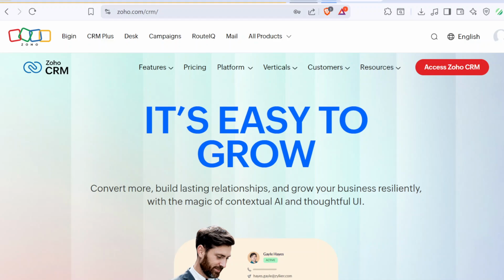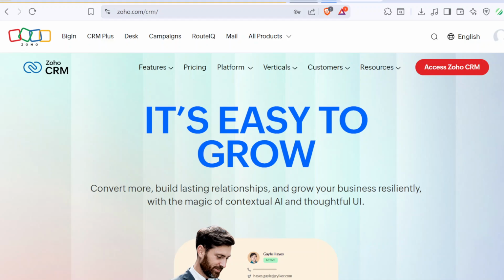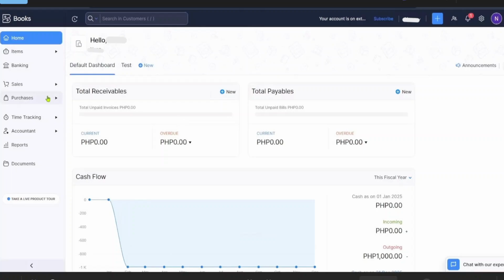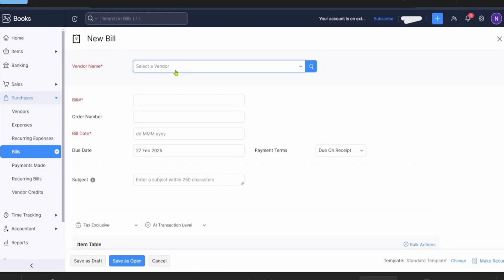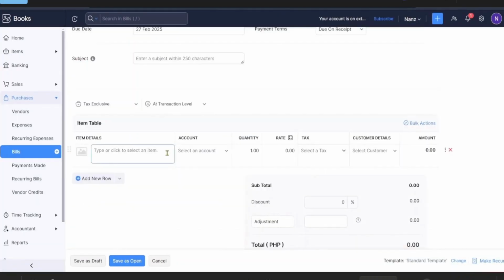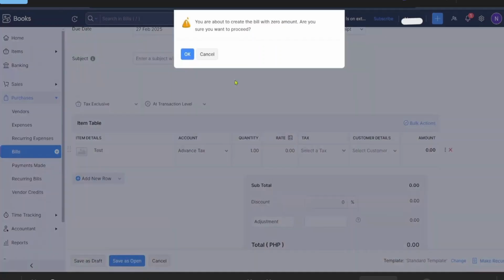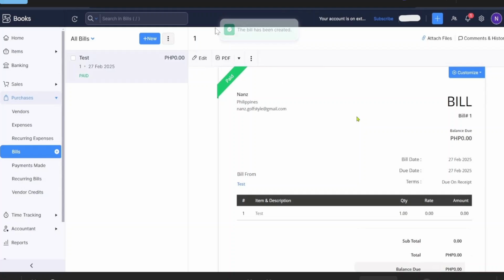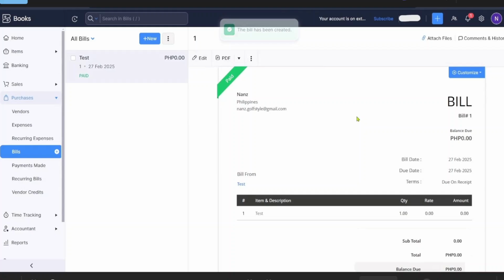How to Record Bills in Zoho Books - 2025 (Easiest Way)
How to Record Bills in Zoho Books
In this video, we show you how to record bills in Zoho Books step by step. Whether you’re managing business expenses or tracking vendor payments, learning how to properly enter bills in Zoho Books can help you stay organized and keep your finances accurate.